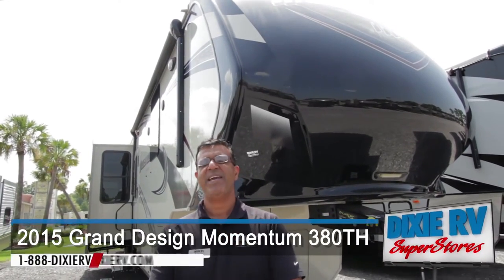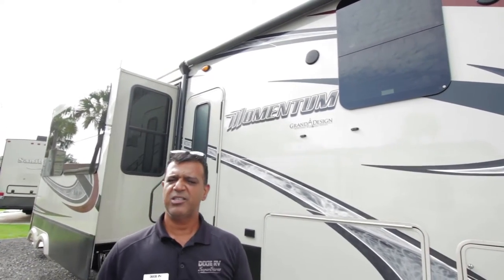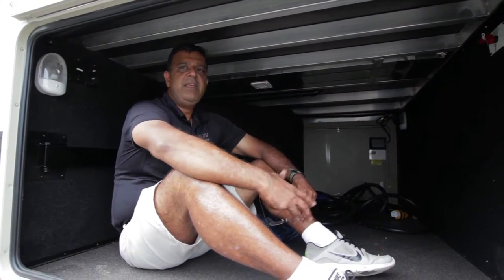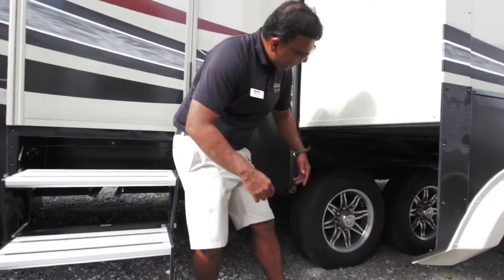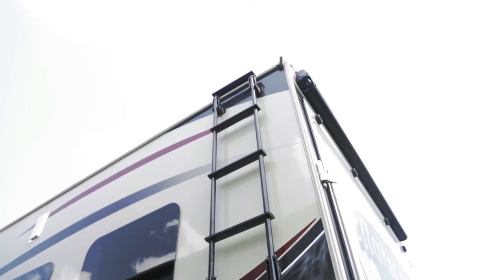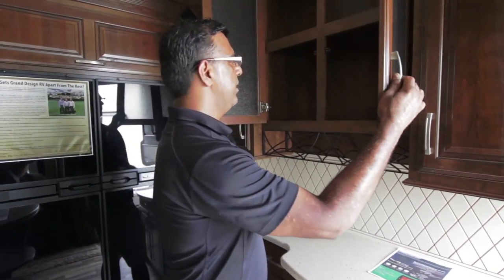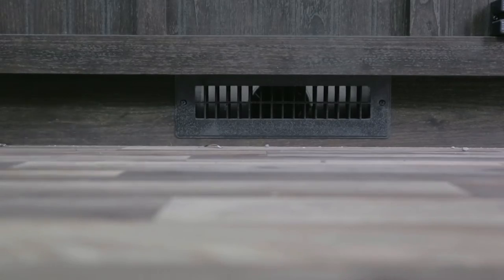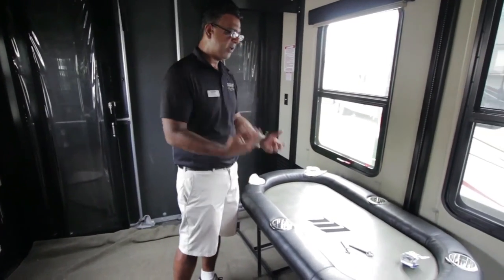2015 Grand Design Momentum 380TH Available Now at Dixie RV Superstores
This video showcases the luxurious 2015 Grand Design Momentum 380TH. It's available now at Dixie RV in Hammond, Louisiana!
Dixie RV is proud to serve the bustling Gulf Coast. Our Hammond, Louisiana location has a 67,000 square foot facility, boasts one of a few Camping Worlds in the nation and has Louisiana's only indoor showroom. We are proud to introduce our newest store in Defuniak Springs, Florida that is a 23,000 square foot facility sitting on 21 acres easily accessible off Interstate-10. We proudly represent Keystone, Heartland, Prime Time, Grand Design, Forest River, Coachmen, Jayco, Fleetwood, Tiffin, Entegra, and Thor.

You can come by Dixie Rv for your own personal tour!

DIXIE RV:  Helping you retire one weekend at a time!